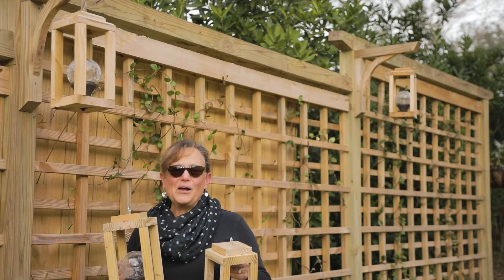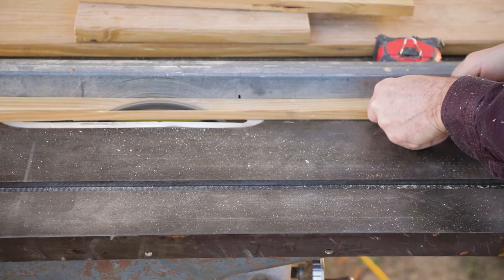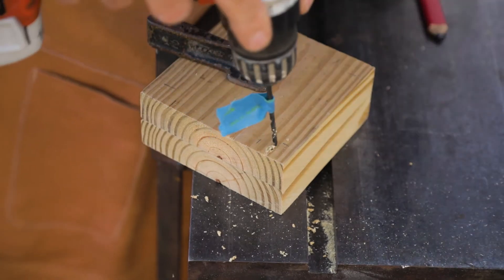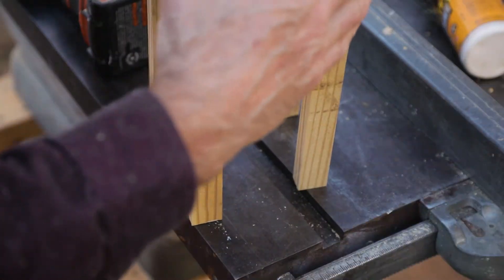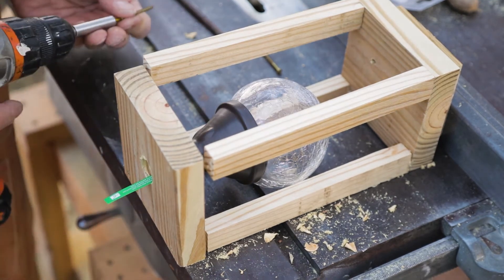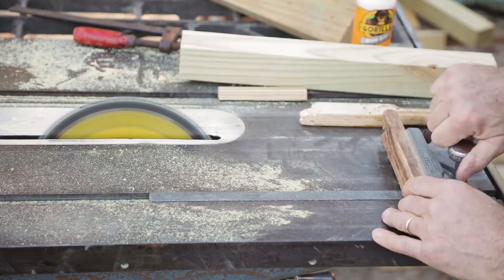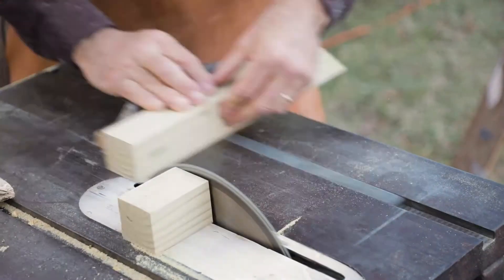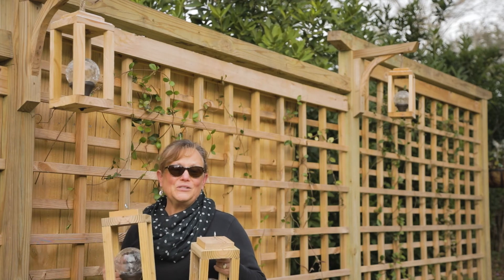DIY Wood Lantern - Tutorial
DIY Lantern from Scrap Wood for a garden light! Learn how easy and quick these gorgeous scrap wood lanterns are to make. They add beauty and value to your home.

Supplies =
Drill (with drill bits)
Wood (I used pieces leftover from the trellis) pressure treated 3/4″ wood, 1 by 6 deck-board
Screws 1.5″ trim screws 10 per lantern
Eye hook 1″
Solar light
Pencil
Measuring tape
Miter Saw
Cuts (deck board cut 2 pieces at 5″ by 5″, 3/4″ wood cut 4 pieces at 1″ by 8″ and one piece cut at 3.5″ by 3.5″)
How to build the trellis

Kippi